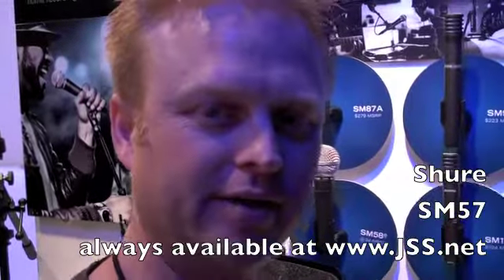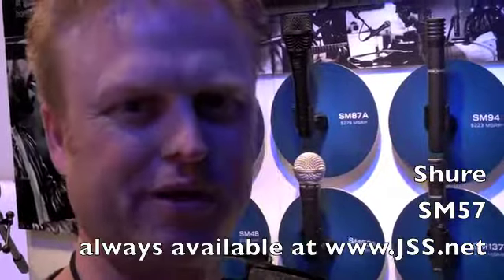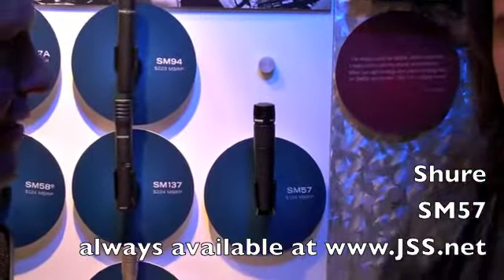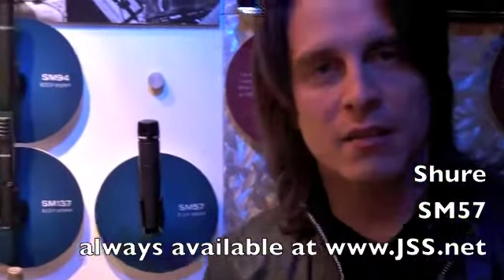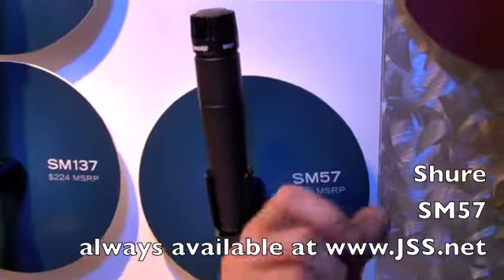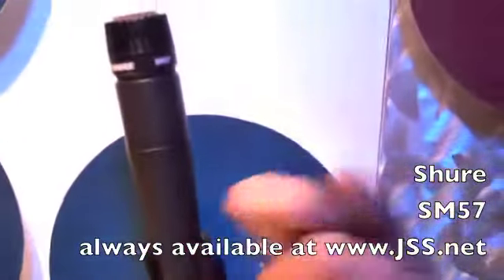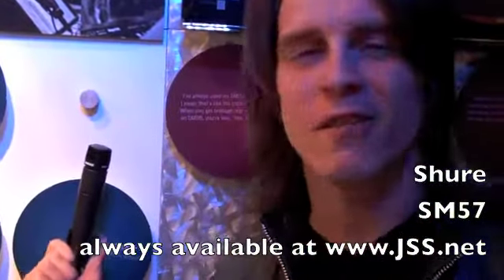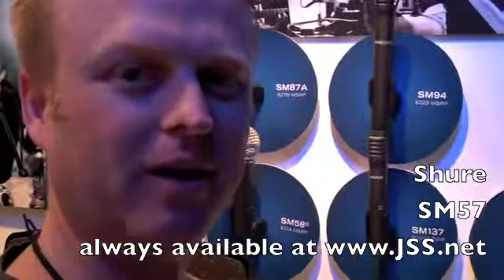Shure SM57 Dynamic Microphone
Brian Nutter, utility guitar player for Keith Urban discusses the Shure SM57 with JSS owner Jason Spence.